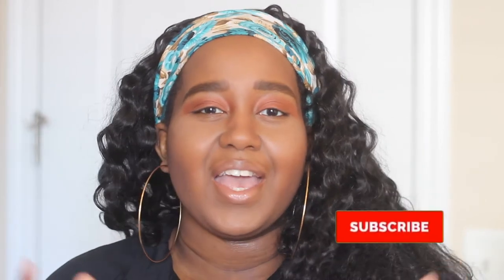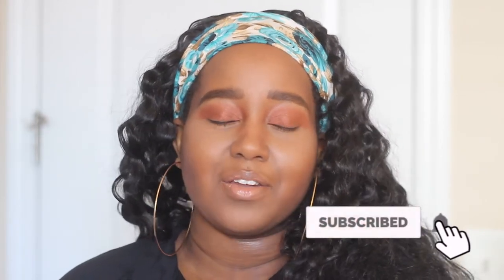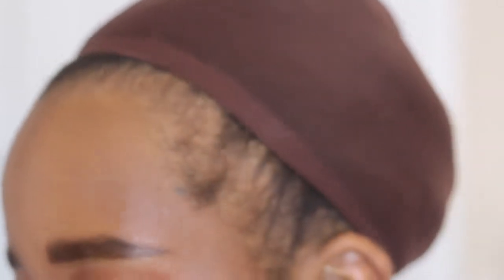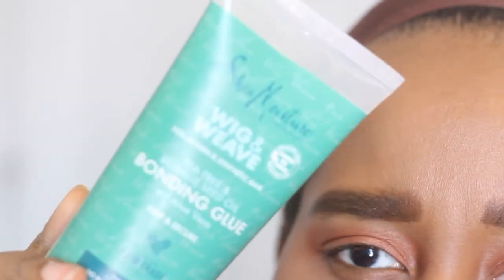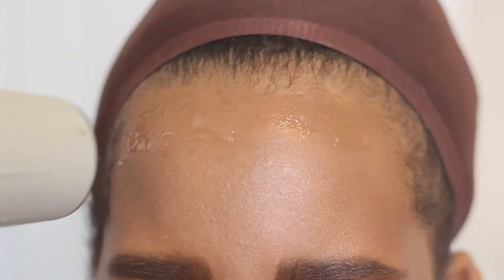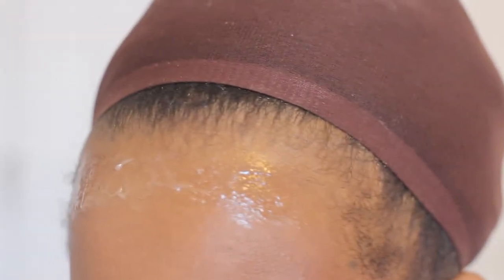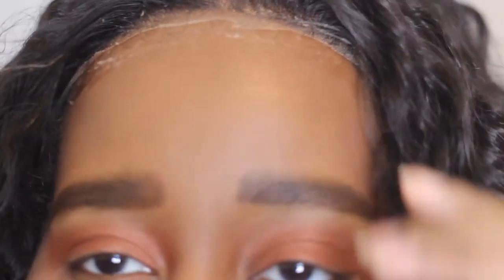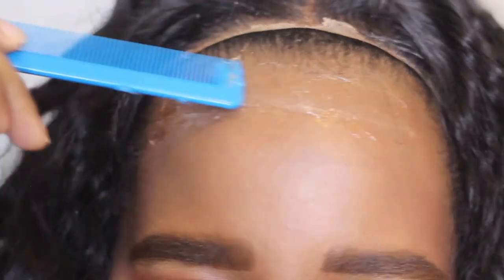Product Review and Demo: Shea Moisture Wig Bond Glue and Bond Release Spray | Is It Worth It?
Hi babes,
In this video I will actually be doing a product review and demo. I am reviewing two products from Shea Moisture's Wig and Weave Collection: the bond glue and accompanying release spray. Both products are fairly affordable but are they worth a purchase? Watch the video to find out my thoughts on these products! I got both of these products at Target.

Also comment and let me know if you are going to give these products a try or if you have already tried these products, how did it work out for you? Let me know!